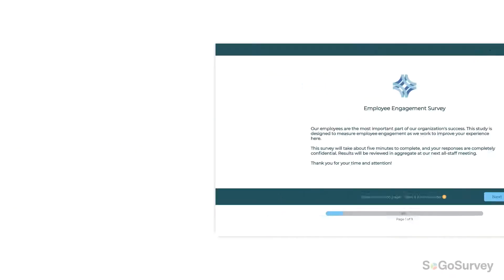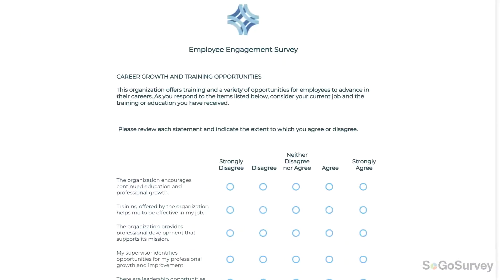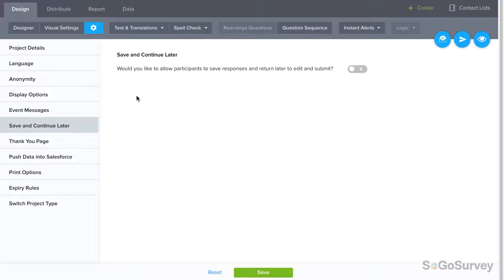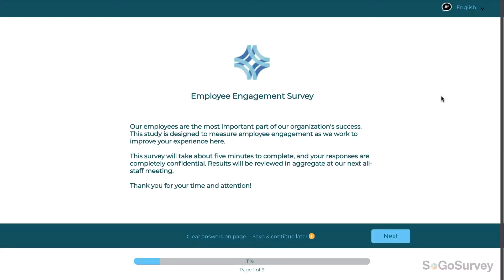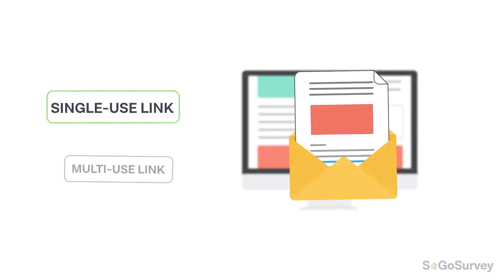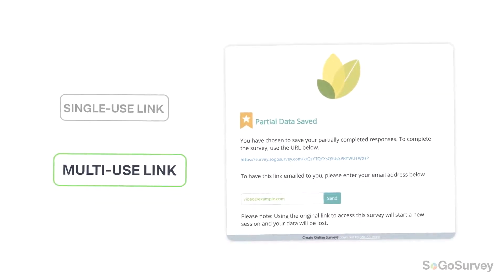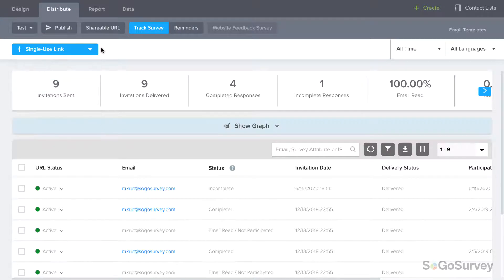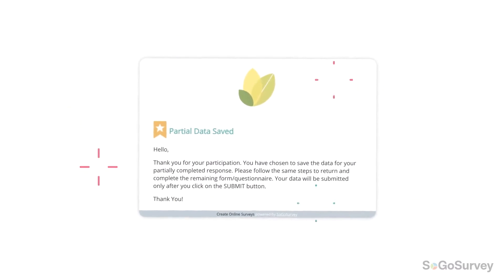Save and Continue Later | Sogolytics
Design Focus | Conducting a long survey? Give busy participants the option to save survey responses and continue later at their convenience. Learn how to activate this setting while designing your next survey project.